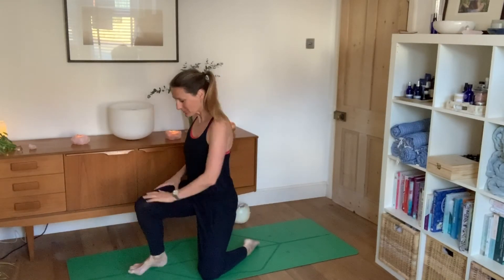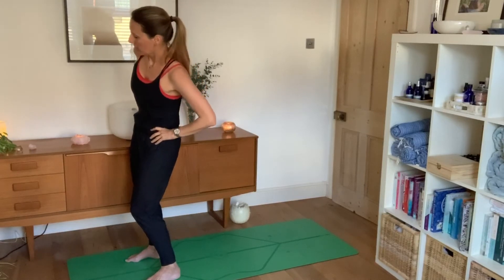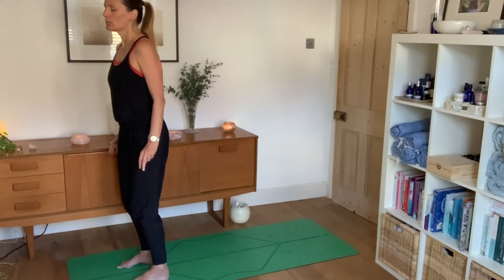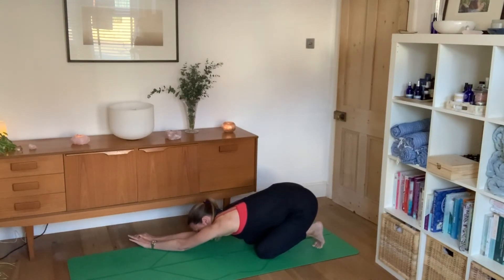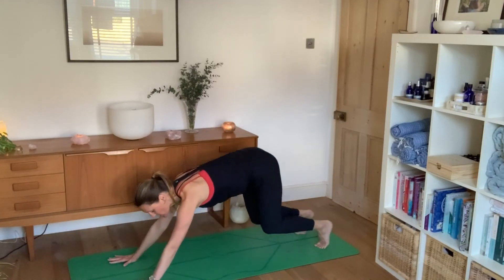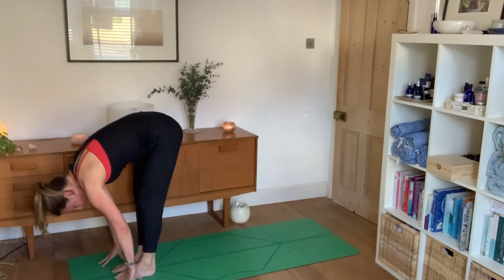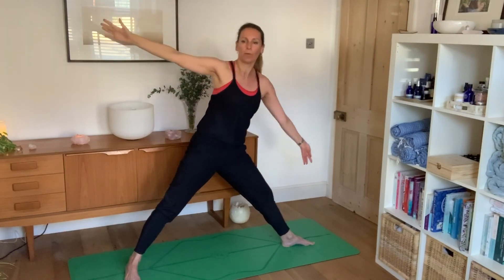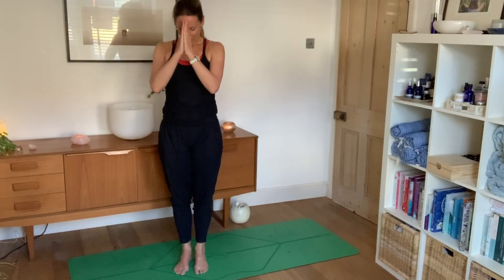YOGA The Morning Wellbeing Ritual® (20 minutes)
The classic sun salutation for a morning practice when the body is creaking and groaning.